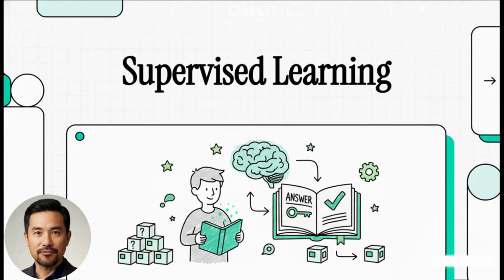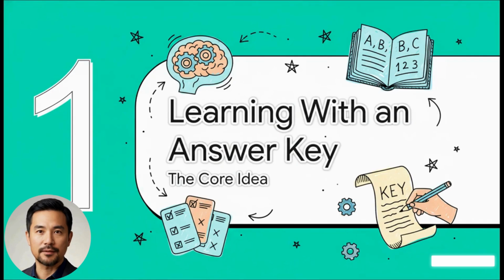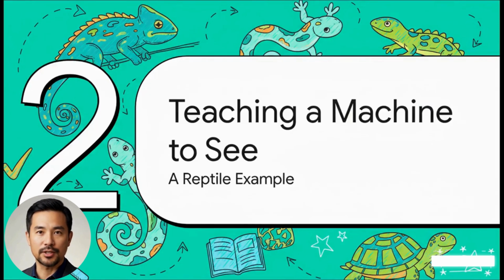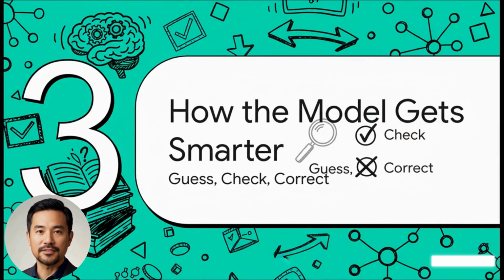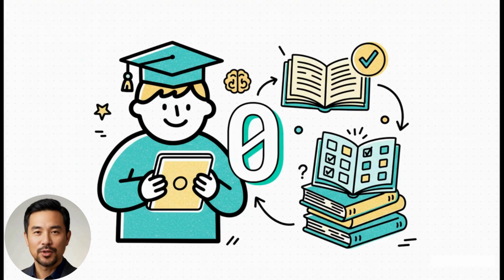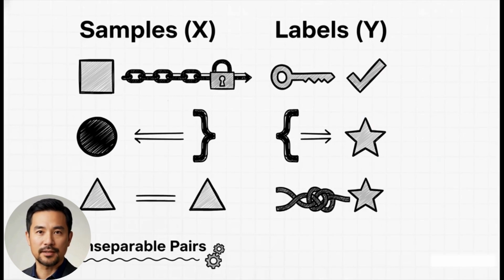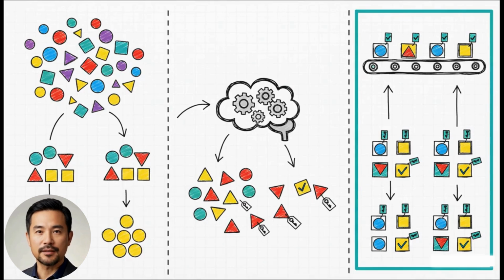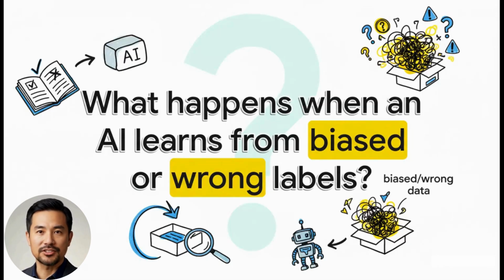12. Supervised Learning